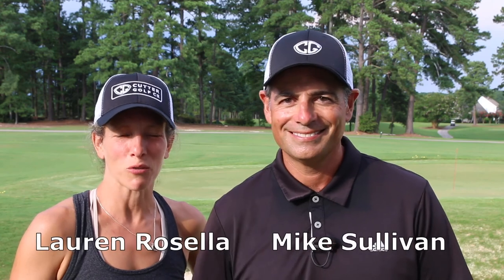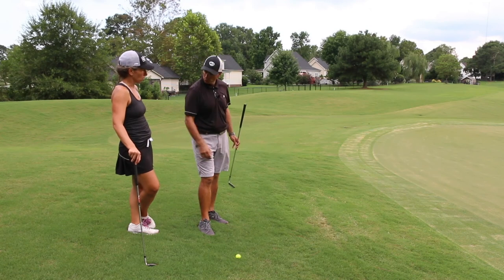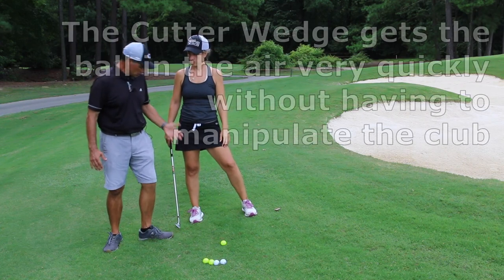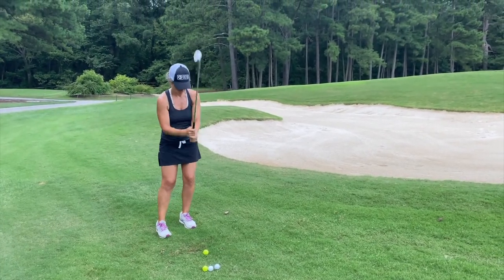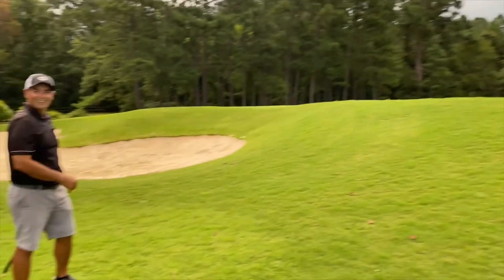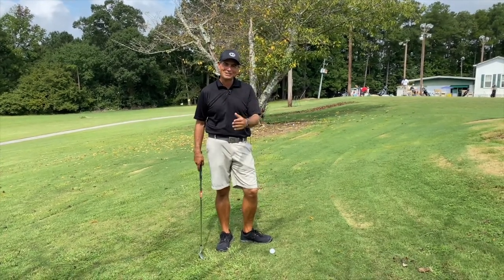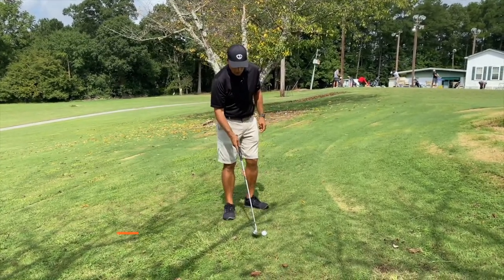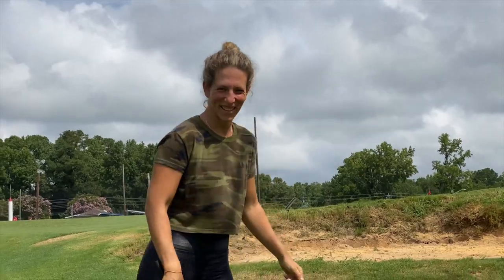PART 3 Cutter Golf & The Cutter Wedge Toughest Up & Down Shots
Part 3: Using the Cutter Wedge, learn how to hit the Second 3 of the 9 most confronted shots around the green at 30 - 50 yards after you've missed your approach shot. Want to break 90?  Want to Break 80? Well, you're gonna have to get better with your short game!